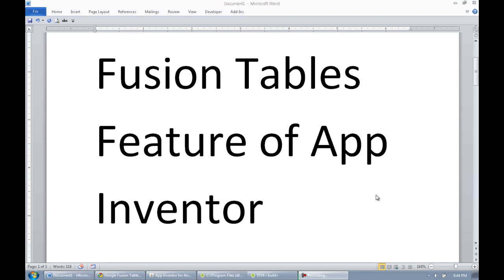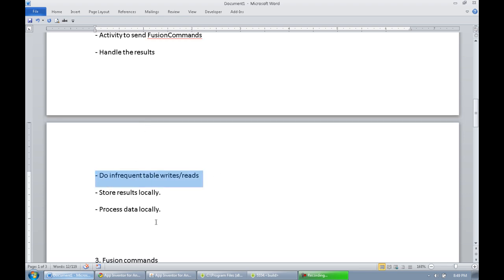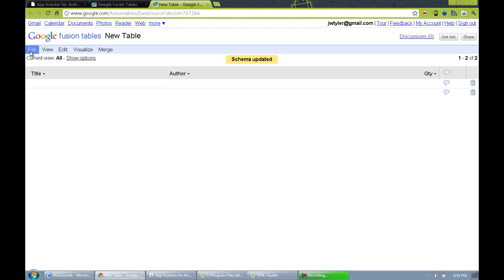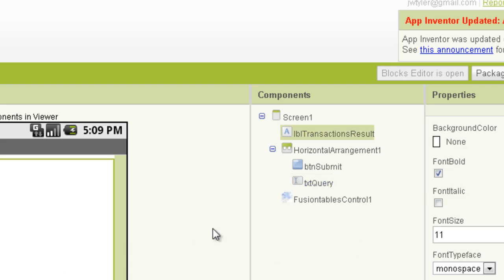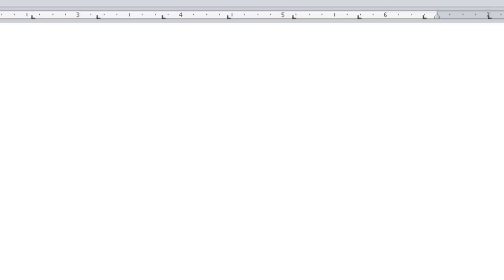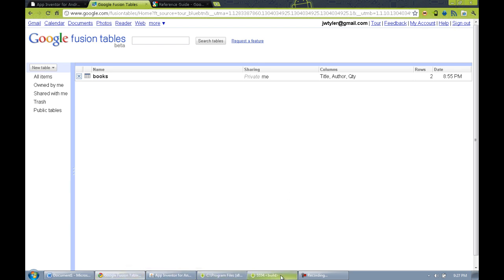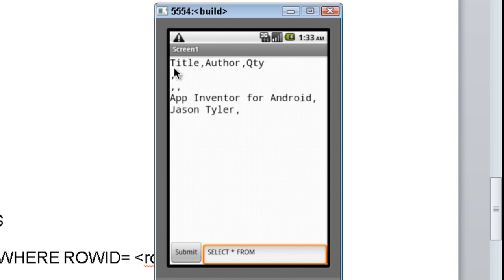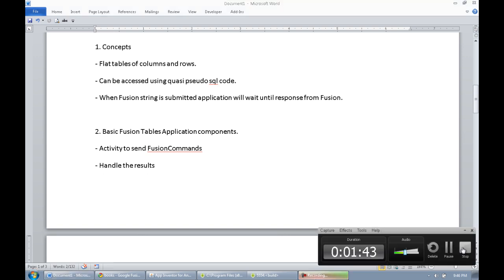Using App Inventors Fusion Tables functionality.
A Tutorial on using the Fusion Tables functionality in App Inventor.

silly video wont let me link.